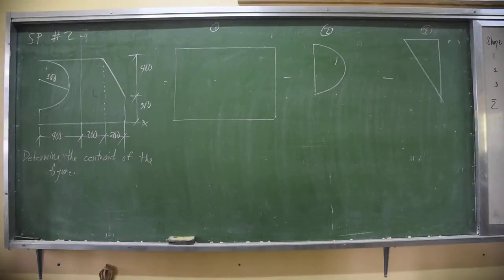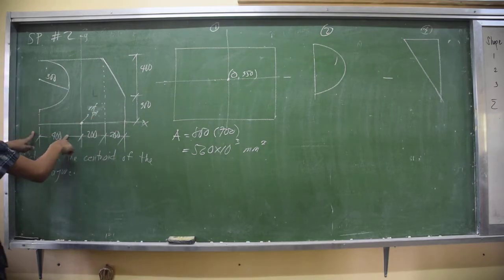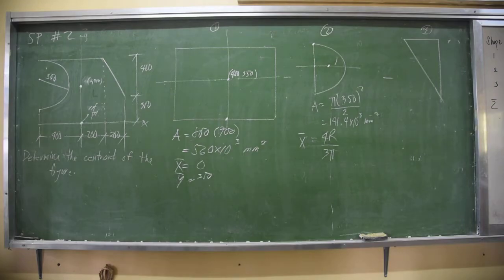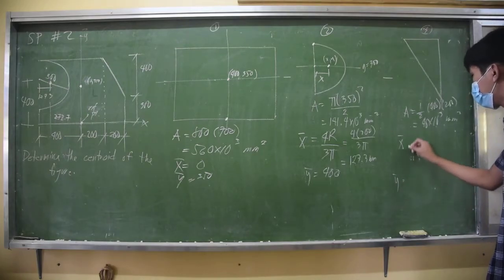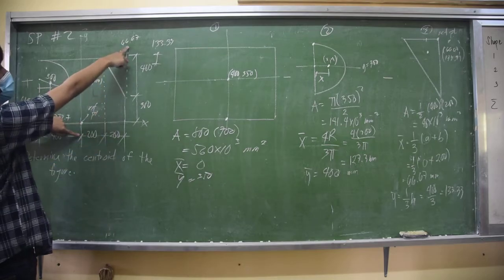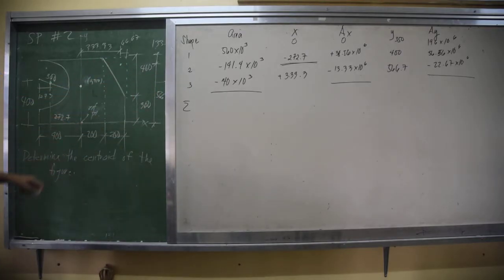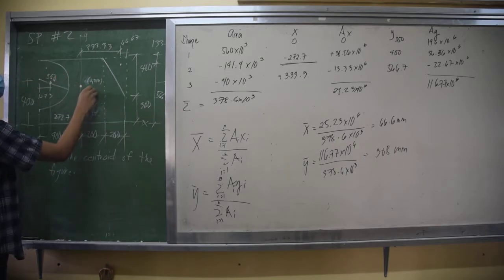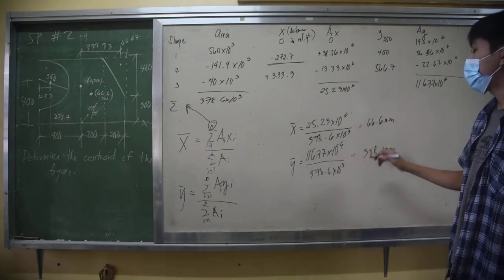Module 8 Part 2